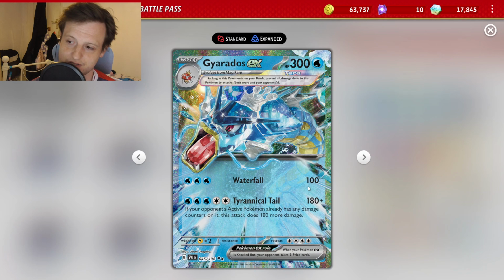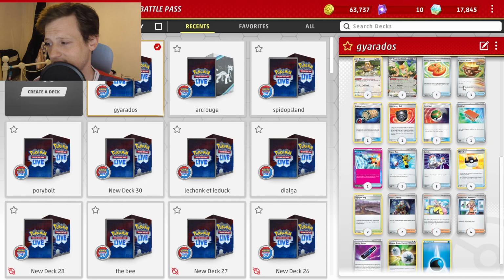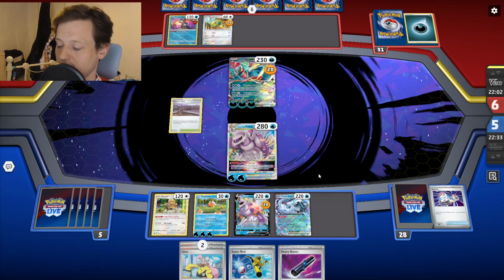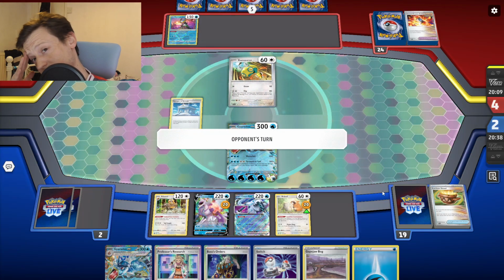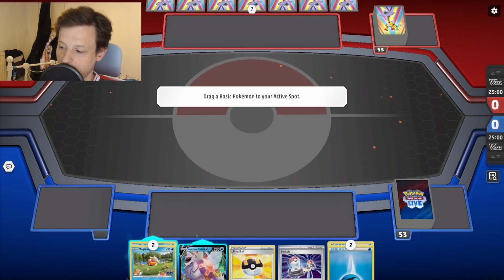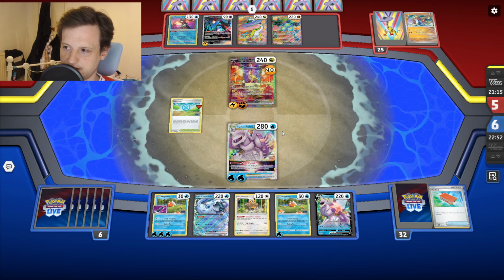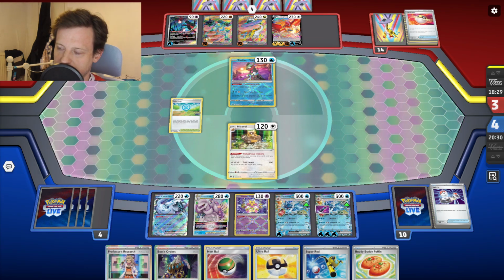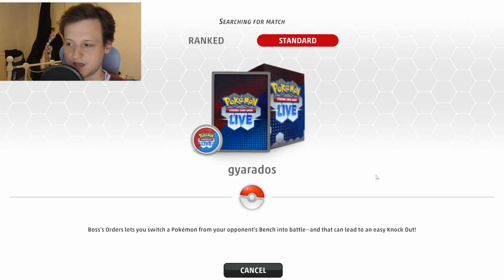Gyarados ex KO's Every Pokemon In The Format - PTCGL Gyarados Deck Gameplay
Pokémon: 10
2 Origin Forme Palkia V ASR 39
3 Magikarp PGO 21
2 Gyarados ex SVI 45
1 Chien-Pao ex PAL 61
1 Hawlucha SVI 118
2 Bibarel BRS 121
2 Origin Forme Palkia VSTAR ASR 40
1 Radiant Alakazam SIT 59
1 Bidoof CRZ 111
1 Squawkabilly ex PAL 169

Trainer: 15
1 Hisuian Heavy Ball ASR 146
4 Ultra Ball CRZ 146
4 Nest Ball SUM 123
2 Heavy Baton TEF 151
1 Prime Catcher TEF 157
1 Pal Pad SVI 182
1 Energy Loto GRI 122
4 Professor's Research SVI 189
2 Boss's Orders PAL 172
3 Iono PAL 185
1 Super Rod PAL 188
2 Gapejaw Bog ASR 142
3 Buddy-Buddy Poffin TEF 144
2 Switch SVI 194
3 Earthen Vessel PAR 163

Energy: 2
8 Basic {W} Energy Energy 11
2 Double Turbo Energy BRS 151